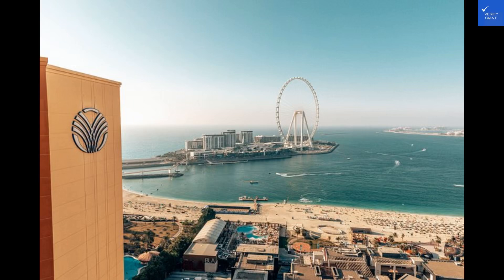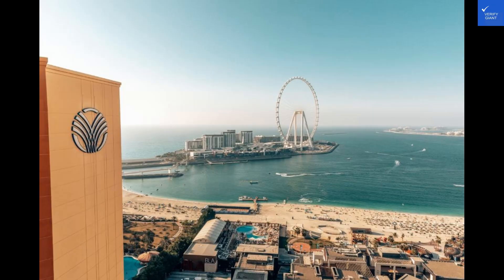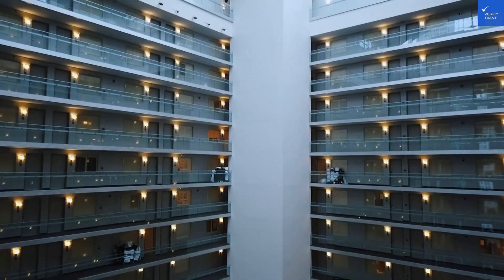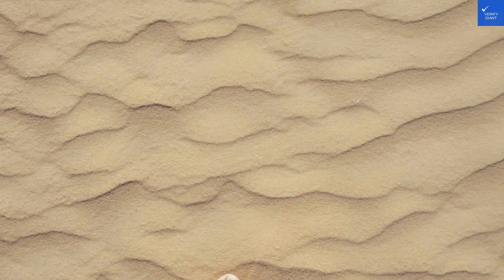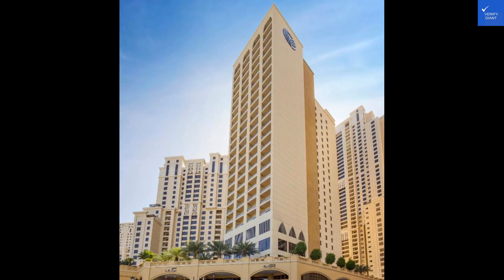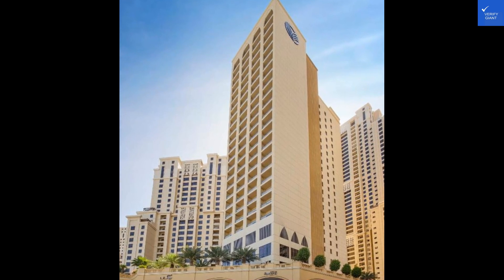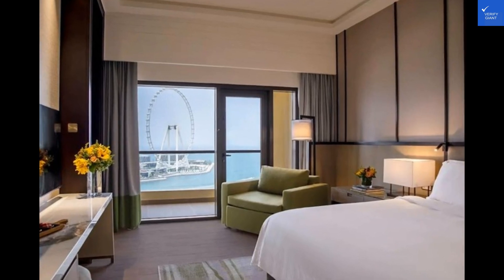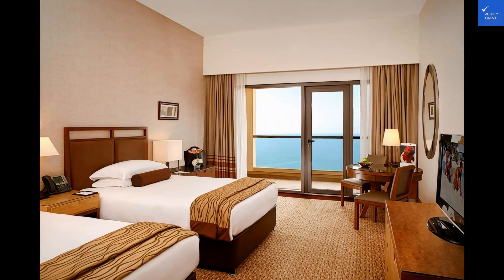Amwaj rotana | Verify Giant